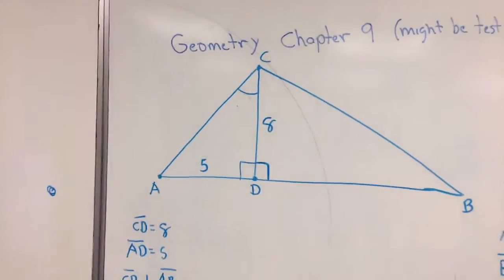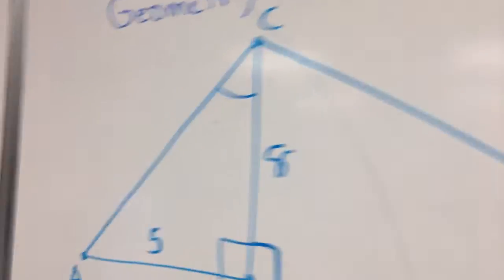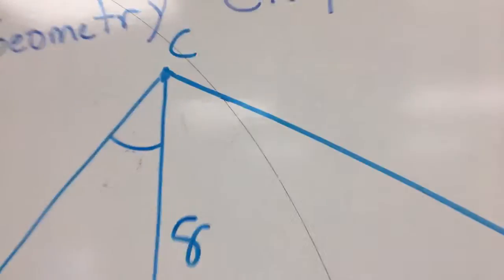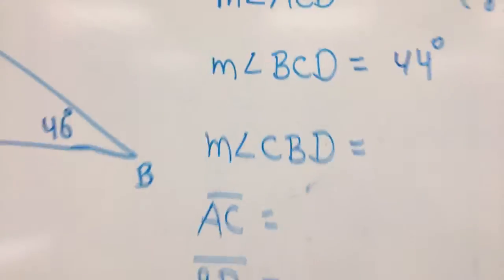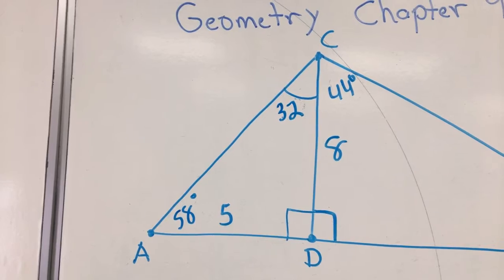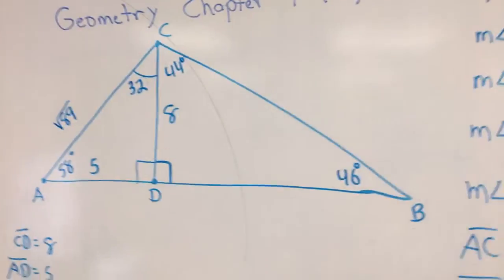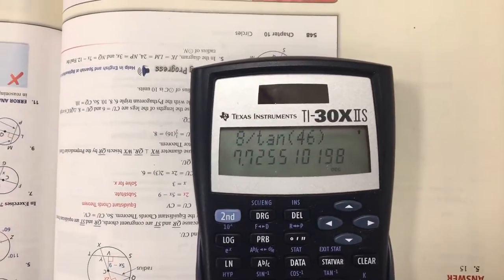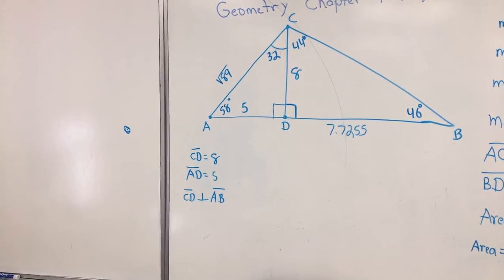Geometry chapter 9 test question 1